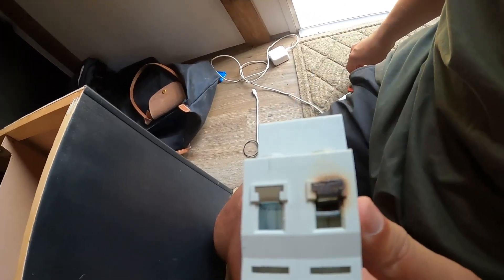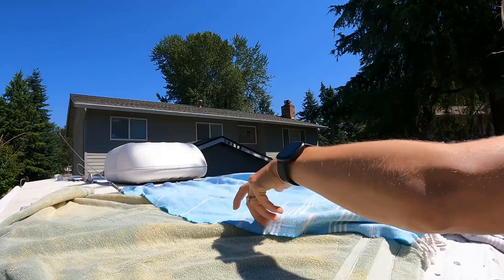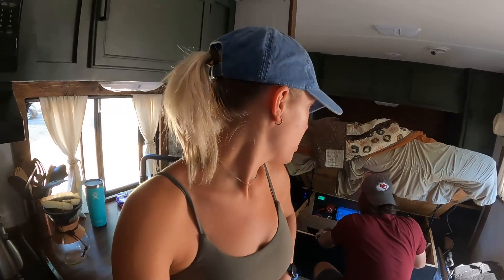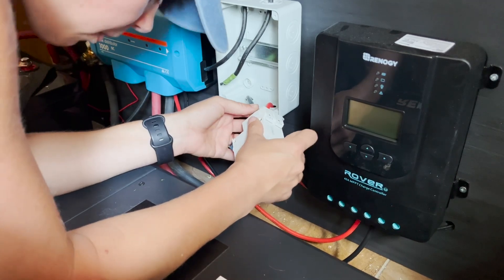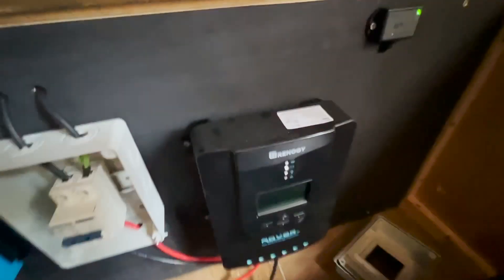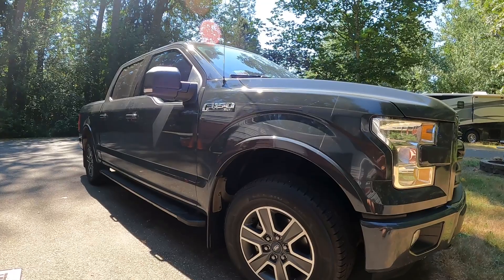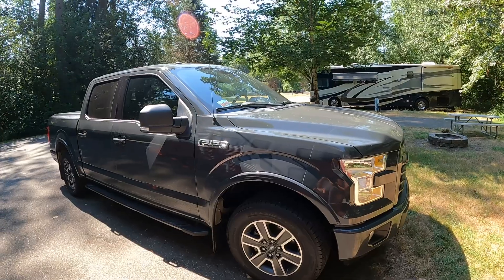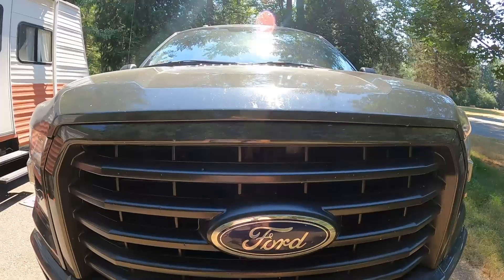Facing more RV life issues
Making progress on our RV solar issues but also fighting serious problems with our truck. We had to cancel plans in order to make repairs in the Seattle area during a major heatwave.

OUR RV ESSENTIALS:
Power adapters:
50 to 30 Amp
15 to 30 Amp

DOG ESSENTIALS:
Oudoor pet bed
Food container